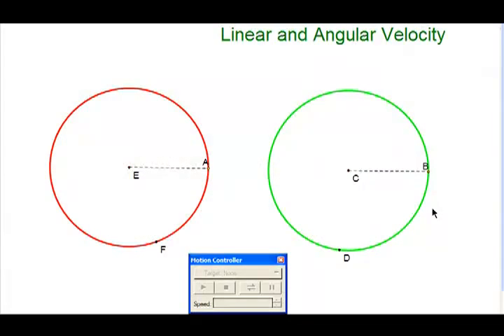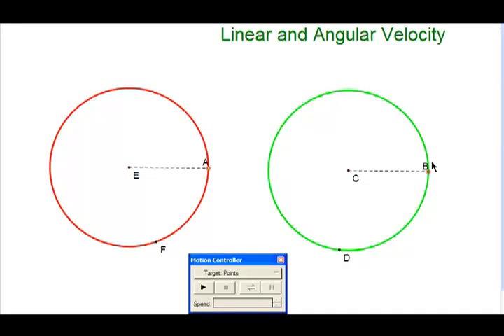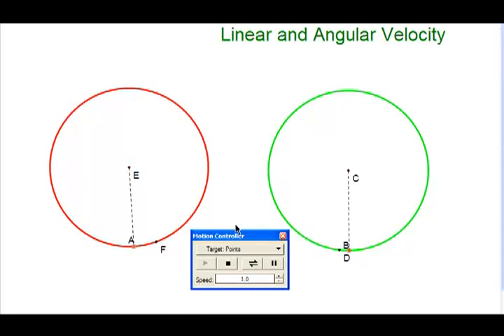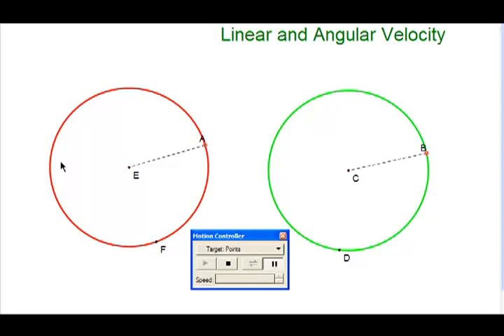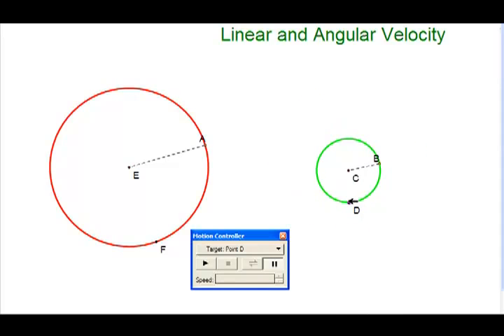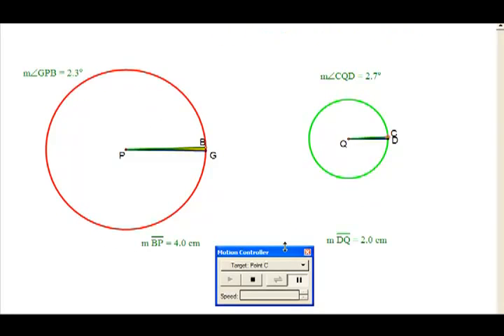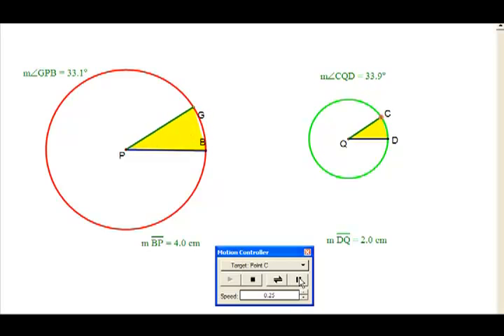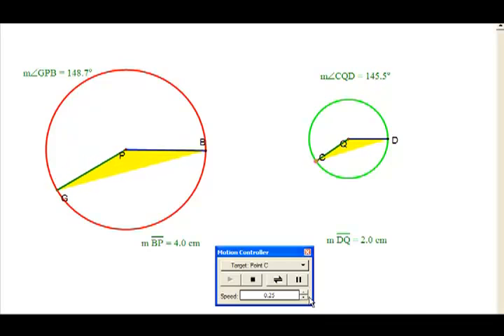Brzinna ugaonna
PLATFORME ZA E- UCENJE NA KOJIMA SE MOGU PRONACI OVI MATERIJALI SA TESTOVIMA, DOMACIM ZADACIMA SU:
MOODLE PLATFORMA
MAGISTAR ELVIR CAJIC